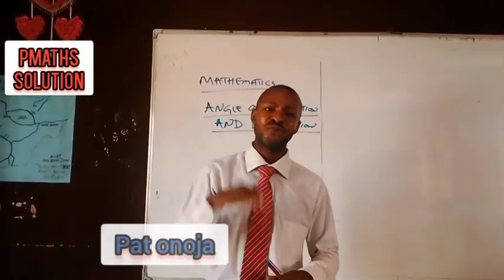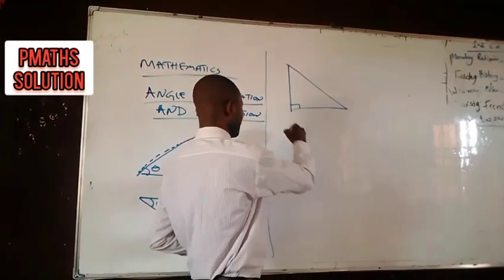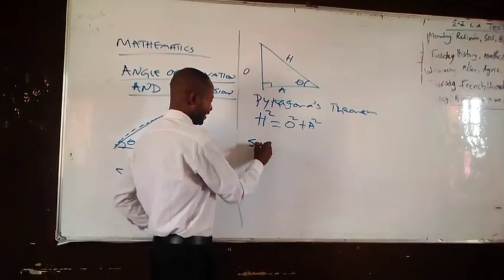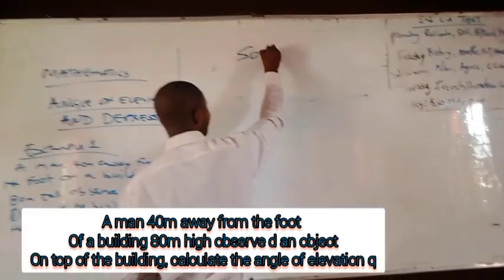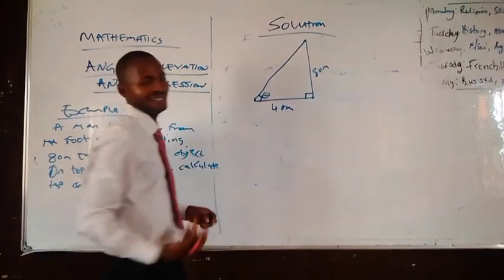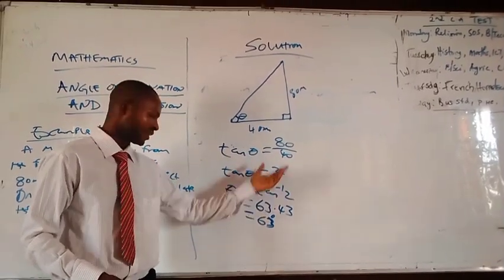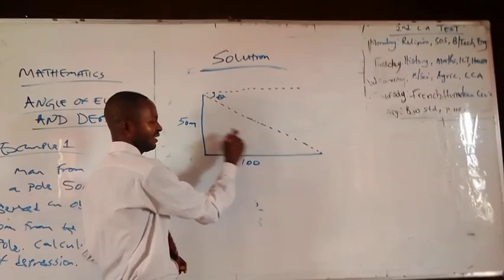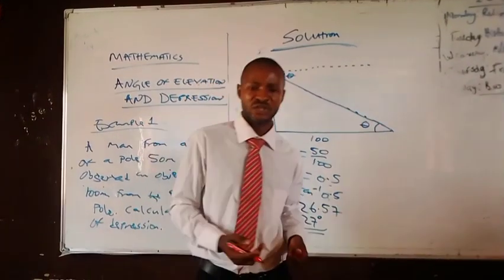Angle of Elevation and Depression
Application of trigonometric ratio, waec, neco and jamb questions. angle of Elevation and depression